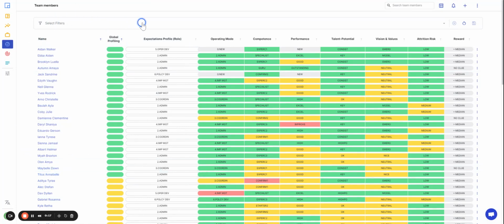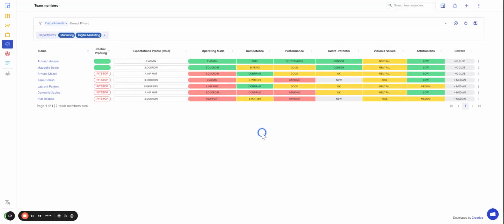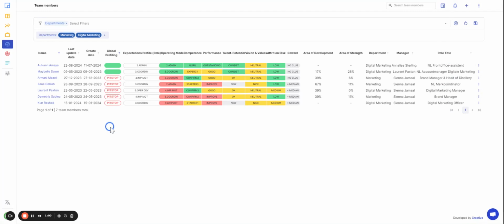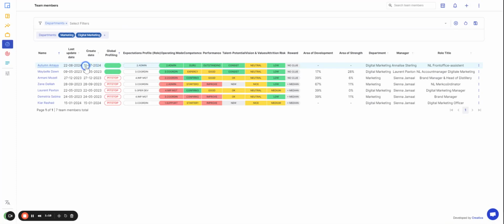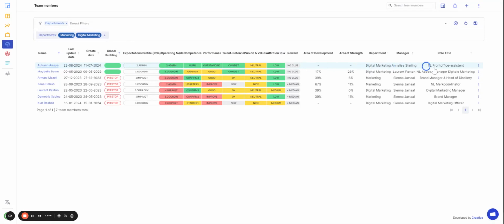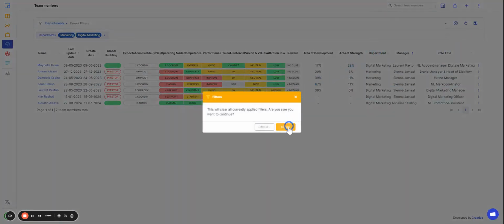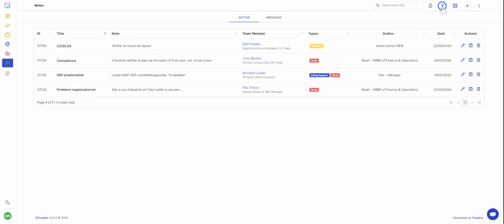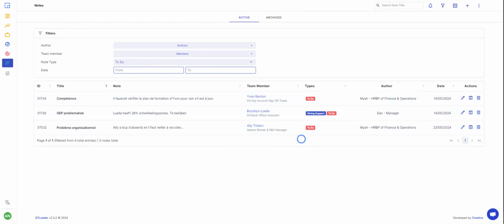HR - How to track progress in your Talent Cycle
In this guide, discover how to use MyQ7Leader to track the progress of your talent cycle, filter per departments, customize views, and monitor TeamScan updates for effective HR oversight.